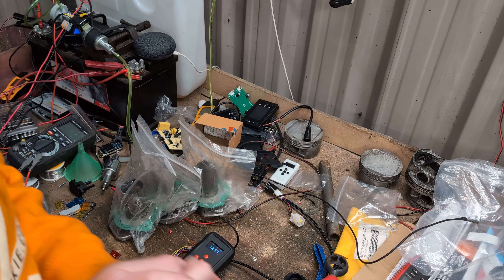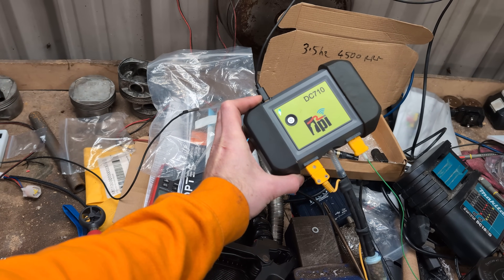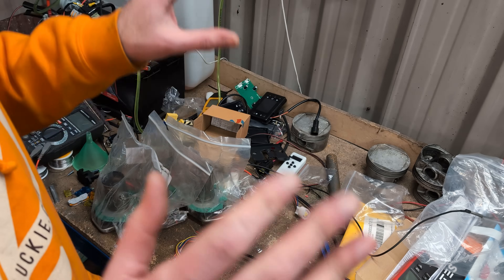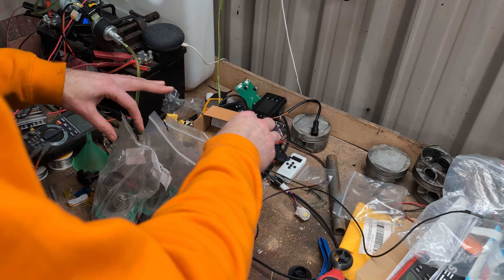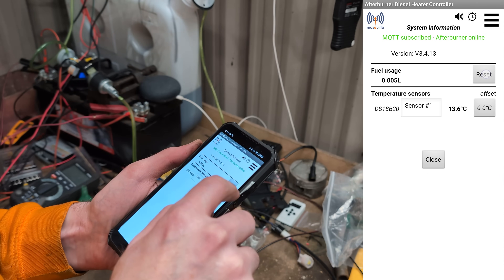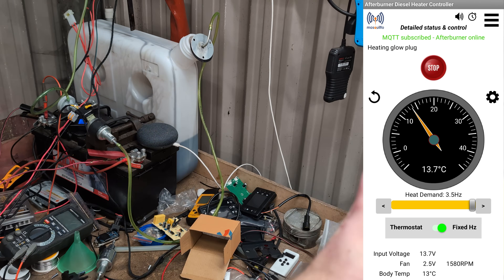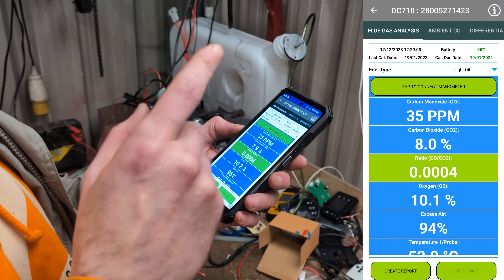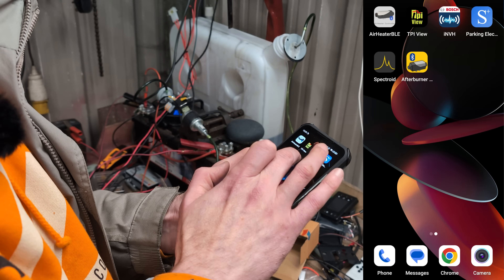Diesel Heater testing filtered waste oil - undiluted - part 1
The question comes back every now and again so I thought I'd address it.

Can you run a diesel heater on waste oil?  Be it raw, filtered, or 50/50 diesel mix.

Part 1 we try to run on straight filtered engine oil.
It does run, but still leaves a residue in the burn chamber.
Still not recommended.